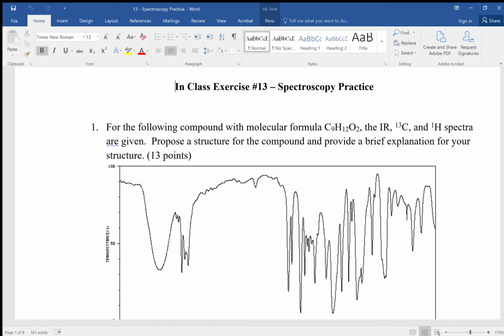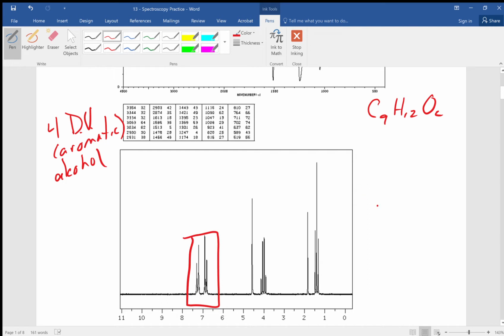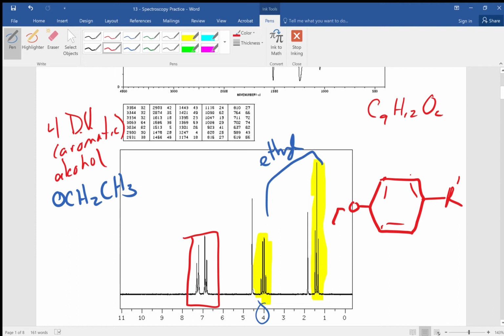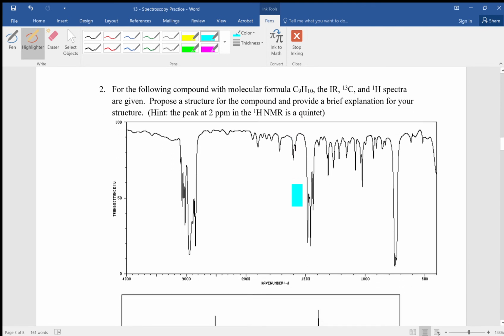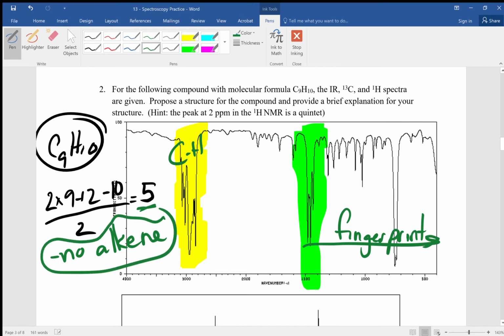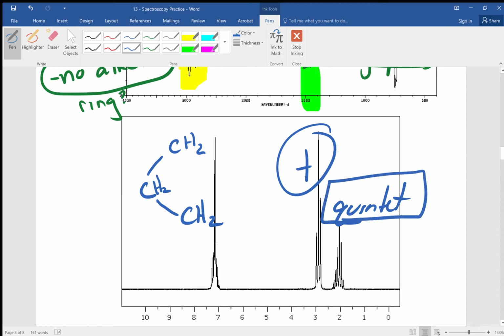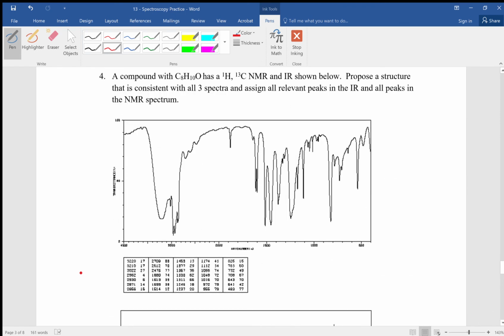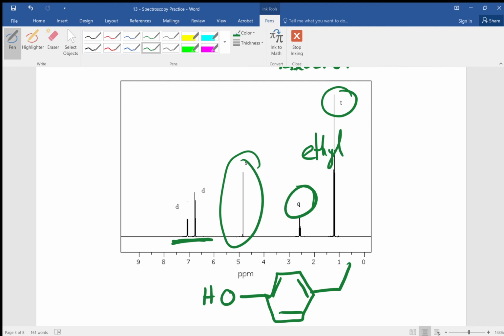10 Spectroscopy Practice